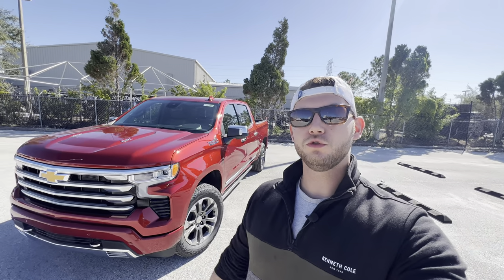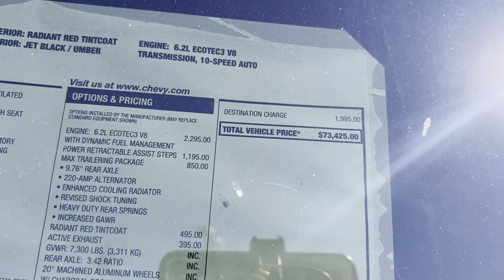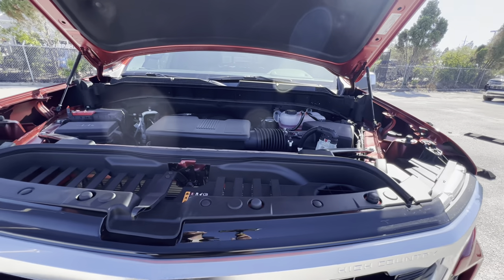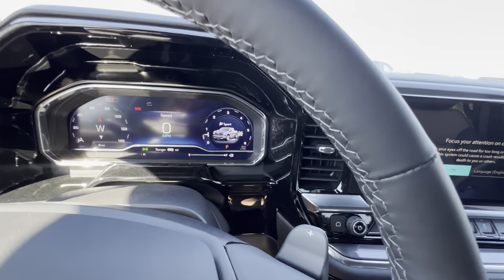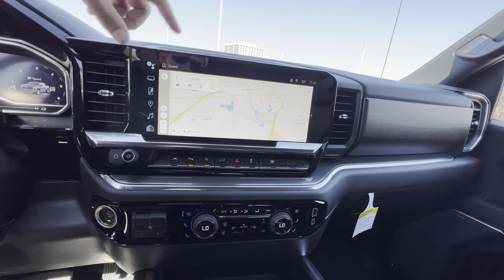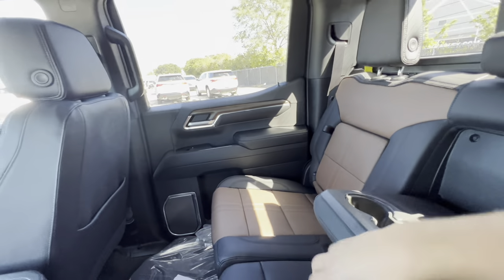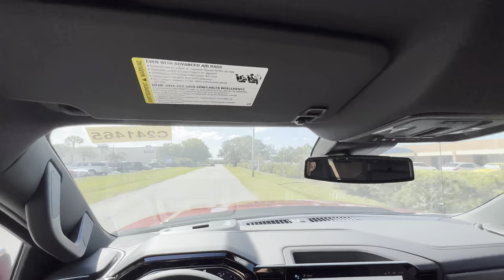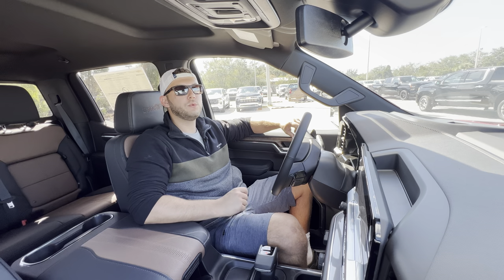2024 Chevy Silverado 1500 High Country: TEST DRIVE+FULL REVIEW